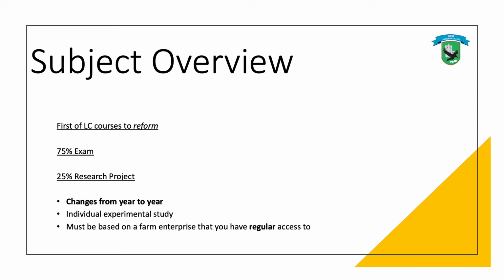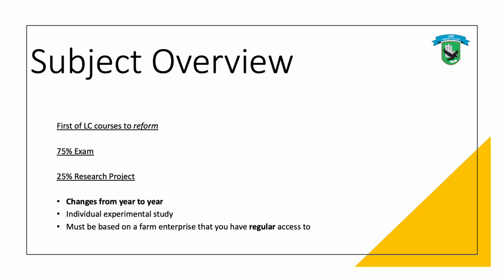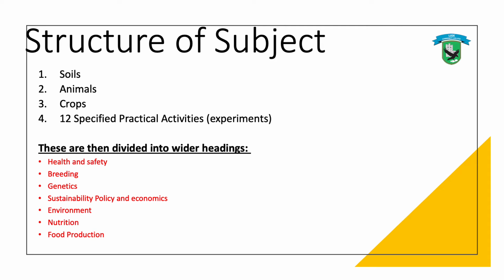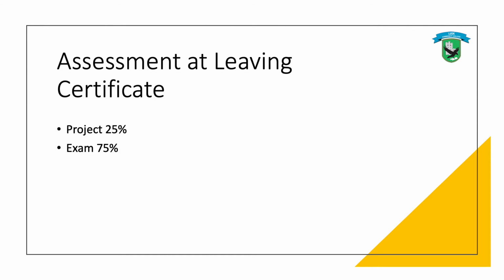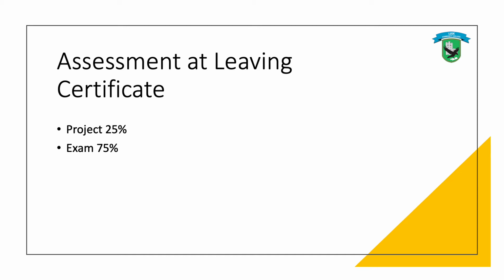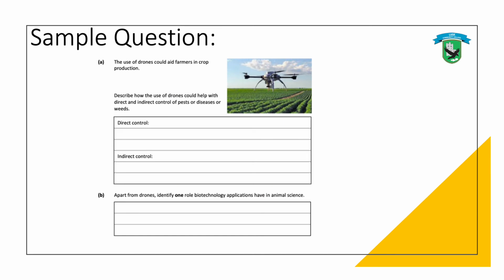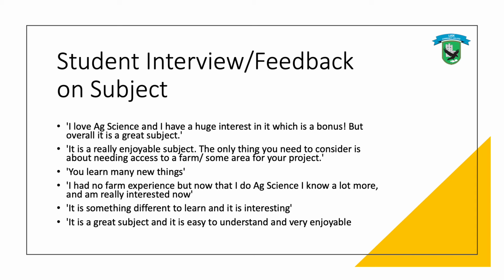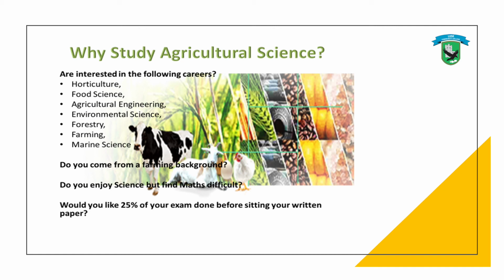Agricultural Science 2022